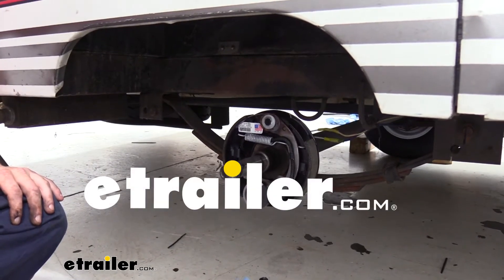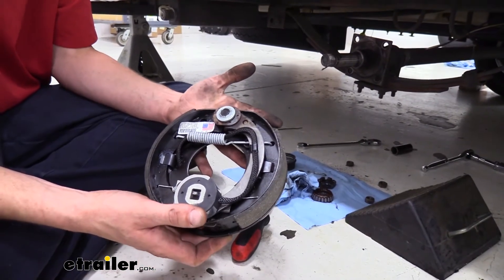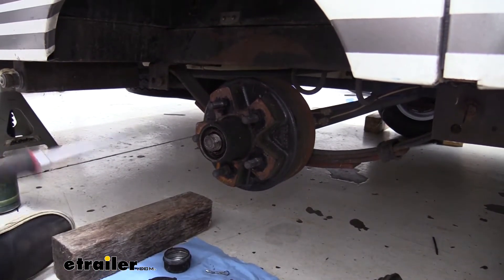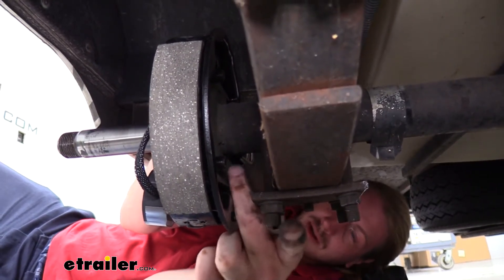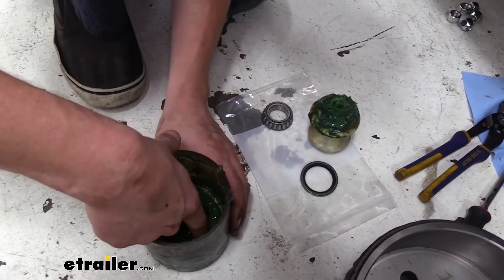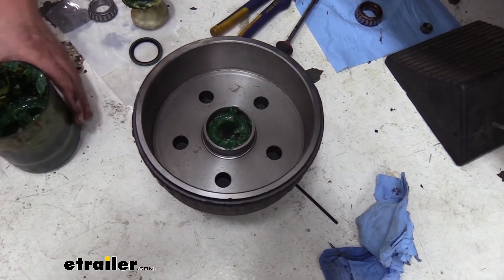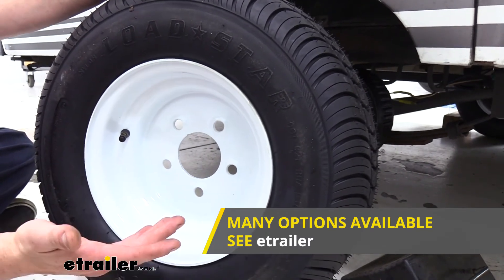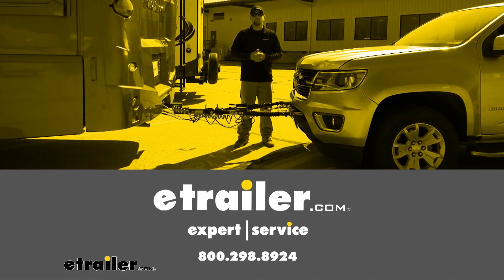etrailer | Review of the Dexter Electric Trailer Brakes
Hi there trailer owners. Today, we're going to be taking a look at Dexter's 2000 pound brake kit. These kits covers an assembly for your entire axle so receive one for both the driver and passenger side. Just want to keep in mind when you're installing them that you've got the appropriate side that you're putting on. And this is what our brakes look like when they're installed. We just installed the passenger side because they do vary depending on how the arms are and how the pads need to apply.

We have what's called the leading trailing setup here. So our leading pad is our smaller pad. And this one has a little bit different friction property than our trailing one here. So it grabs a little bit harder. It actually forces the larger surface area pad here into the drum to do most of the stopping work on this one.So it is important you've got the correct one installed on the correct side to get proper braking.

These are rated for 2000 pounds so it's perfect for our small pop-up camper here with the smaller axle. It does come with everything that you see here. So you are going to get your shoes and everything's going to be assembled for you. So it just slides on. And that's one of the best things ever.

If you have ever worked with drum brakes before you know that these springs in here, they're in there pretty tight, under a lot of tension, and there's quite a few of them in there and getting them out and changing just the shoes can be quite a task. So being able to just slide a whole assembly on and bolt it down greatly minimizes the amount of time you're going to be out here. So here we have our new assembly here.We're getting ready to slide it on. Your wires are going to be kind of wrapped around in there make sure you get those out. They do need to be on the outside so we can lift them back up.

We can take a quick look at our new unit here before we put it on and you can see we've got nice new shoes on each side, the pads are bonded on them, which a bonded pad is going to be much better, a bonded shoe because you have rivets that go through there as the pad wears down, eventually that rivets going to expose itself, and then it can dig into your drum. With it being bonded you're going to get the entire meat of that pad life until you get down to the metal here. So you get much more out of it. The magnets down here in the bottom's what applies our brakes when it receives power down the wires, it energizes the magnet which grabs on our drum, which causes our shoes to extend outward to apply breaking.Here at the bottom we've got our adjustment wheel for adjusting the brakes. Now they are designed to automatically adjust, but with most of the time with these features, they typically only adjust when you're backing up. And if you don't have enough force, when you hit the brakes when you back up, it doesn't really adjust. That's just kind of how most drums are. Most drums, the auto adjusters just not the most reliable thing. So there are access ports here on the backside so we can get in there and adjust those manually if we ever need to.We're going to be replacing our brakes on this unit, because they're no longer operational. In addition to that, we're going to be replacing the hub because it's best to replace them both as a pair to ensure you don't have any premature wear from the damage that may have been caused by the previous part. We'll begin our installation by jacking our trailer up so we can rotate the tire. I just use the floor jack on the frame and then put some jack stands under to hold it up. And we're going to use our socket to remove all the nuts. We're using a 21 millimeter on this one but it's going to vary likely depending on your trailer.Now that we've got all those removed, we can just slide the tire off. So here we've got our old hub. We're going to start removing this now. I went ahead and set a rag down here because it is going to get quite messy. There's a lot of wheel bearing grease in here. The cap here on the end's the first part we needed to take off and we can do this actually just with a rubber mallet, kind of tap it on the side there. Just kind of work it off.Now that we've got it removed, we'll have our nut on the inside with the cotter pin. So we're going to take off our cotter pin. I like to start with a screwdriver just to get those pushed away a little bit, and then we can take our pliers and bend those down. It's good if you straighten them out just a little bit, it'll make it a little bit easier to get this pin pulled